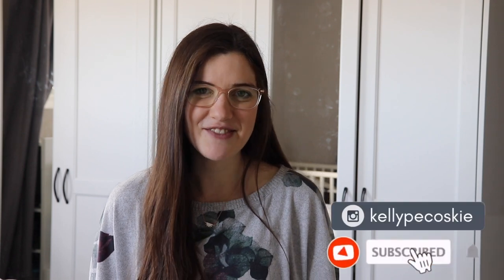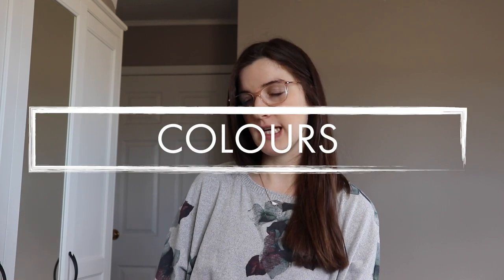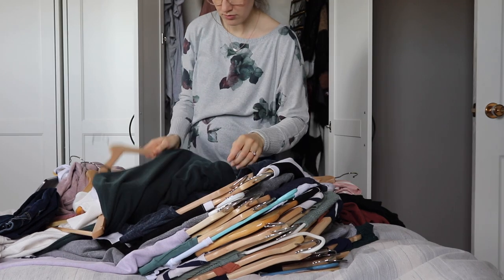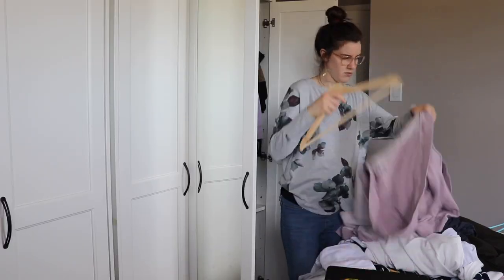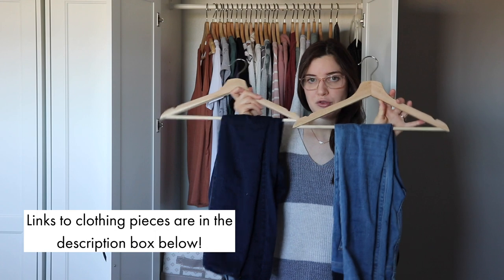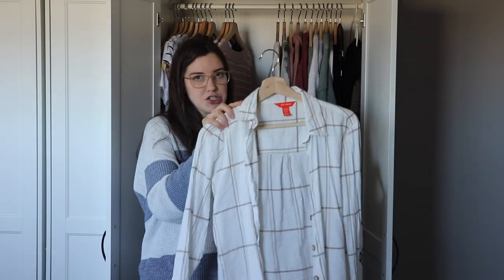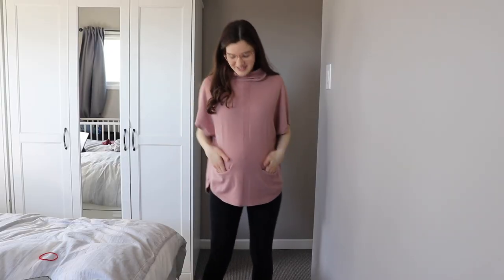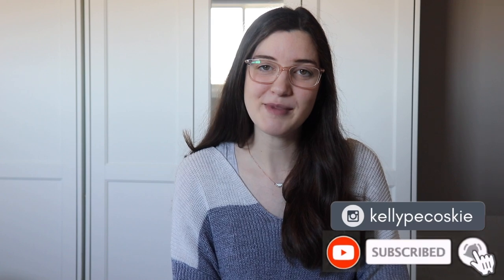MATERNITY TRY ON HAUL Spring 2021 | + How to Make a Capsule Closet | Bump Friendly Styles!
In this video I'll show you the results of my Spring clean closet declutter and share some tips for how to make a capsule closet. Since starting my second trimester, I've been on the hunt for some non-maternity, but bump friendly styles for my Spring 2021 capsule wardrobe. If you're looking for some ideas of how to style a baby bump, or wanting some tips of how to make a capsule closet, I hope you'll find this video helpful!

Shop my closet:
+ BLOG POST WITH MORE LINKS - kellypecoskie.ca

Hi there! My name is Kelly Pecoskie and I’m a wife, mom, teacher and new Youtuber! On my channel you can expect to see videos about my experiences with motherhood, cleaning and home organization, as well as healthy eating. I will also be sharing vlogs of our everyday lives as a family of three, along with special celebrations and adventures both big and small. I hope that by sharing the lessons I’m learning along my journeys you’ll find some helpful tips, motivation, and of course entertainment.